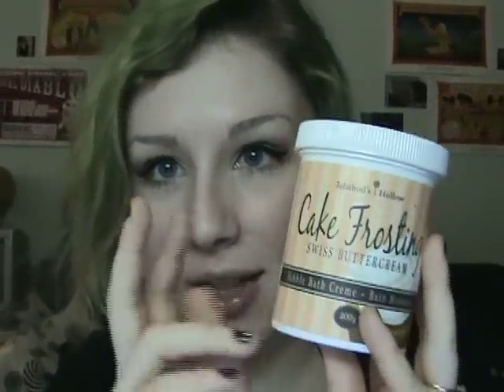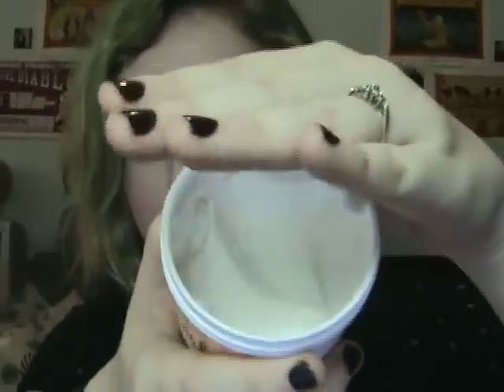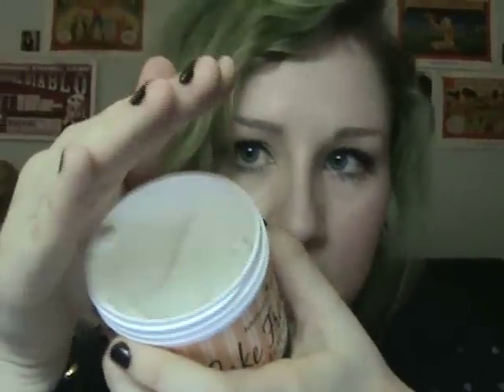Ichabod's Hollow: Cake Frosting Review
This stuff smells soo amazing! Check it out! The scent I have is Swiss Buttercream: